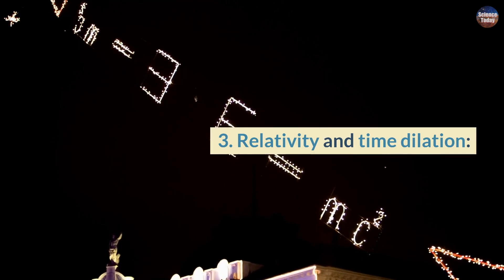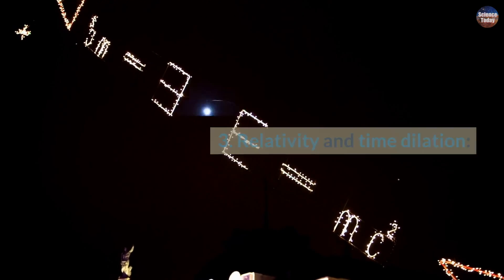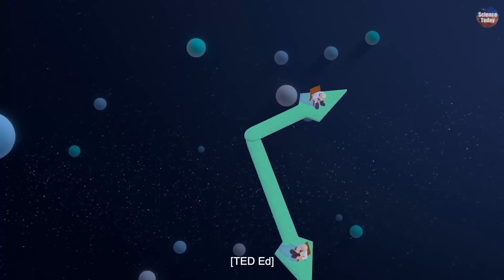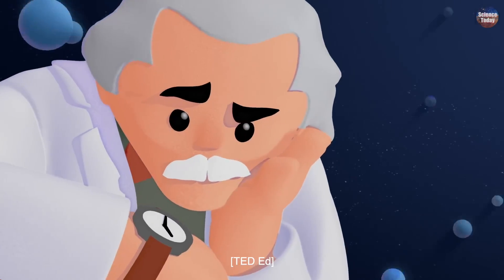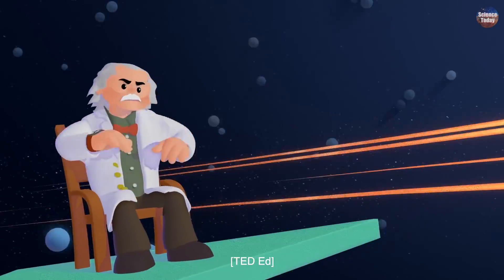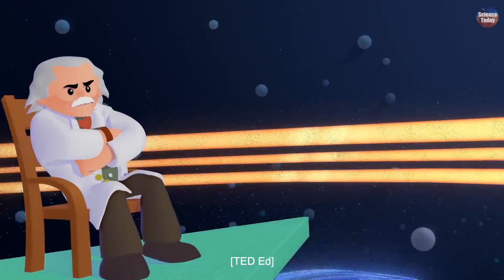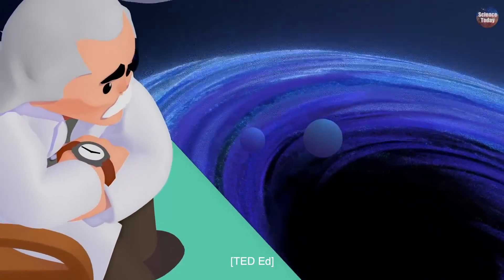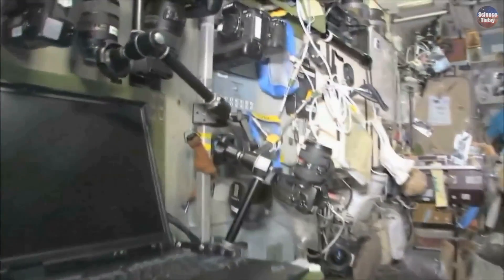The Present Changes The Past (ft. Avengers Endgame)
The world of existential physics to unravel the mysteries of time!
Get ready to have your mind blown as we explore the past, present, and future like never before!

This video is inspired by the book Existential Physics(Sabine Hossenfelder)